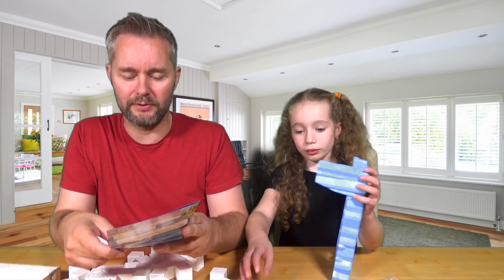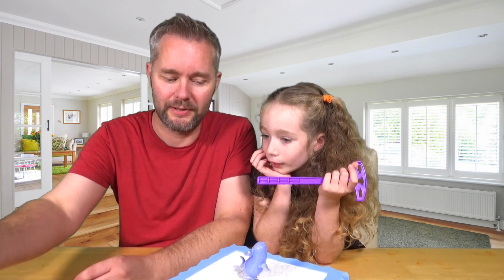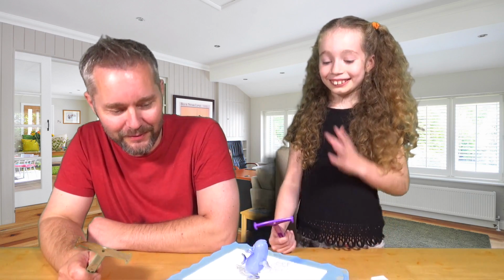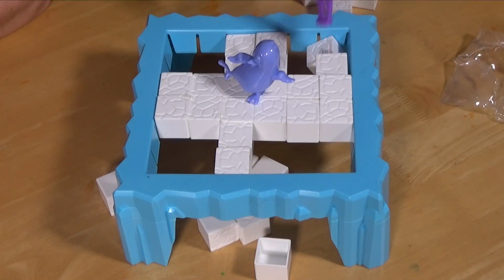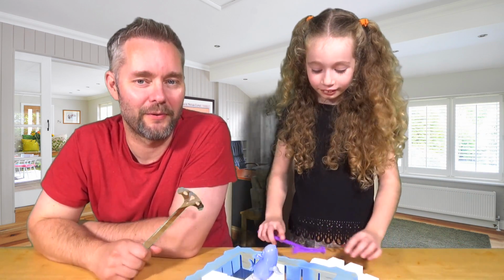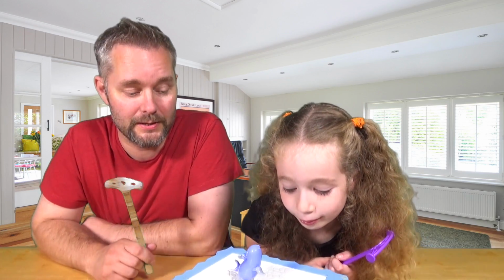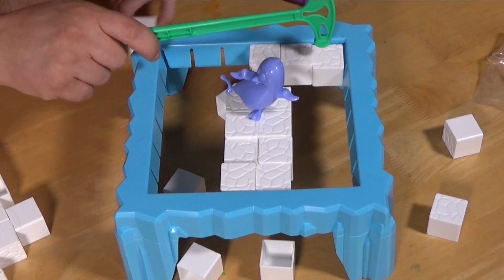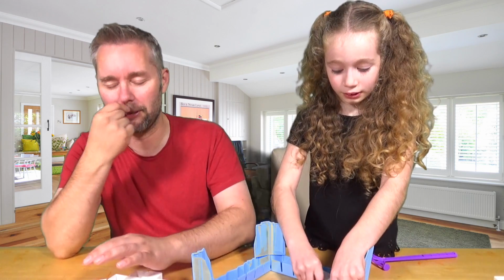Wacky Wednesday 116 - Don't Break The Ice by Hasbro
Hello and welcome to another episode of DollyD TV.  In this weeks video, Isabella and Daddy play Don't Break The Ice by Hasbro Gaming.

Thank you to our friends at B&M Stores, who kindly sent us this fantastic set to play with.

DollyD TV is a Family team. We love toys, we love anything glittery and generally anything cute and yummy, but especially My Little Pony, Lalaloopsy and Shopkins.

Just a quick note  - we love people commenting on our videos, please remember Isabella is only 9 and Spencer is 6 and they do read the comments, if you leave nasty or unpleasant comments I'm afraid I will have to delete these. Thank you!

We are not sponsored or paid to promote these products, they are purchased out of our on pocket.

You can also follow us now on

DollyD TV
CHIPPENHAM
SN15 9HR

Credits.

Someone your own size by R W Smith

Background